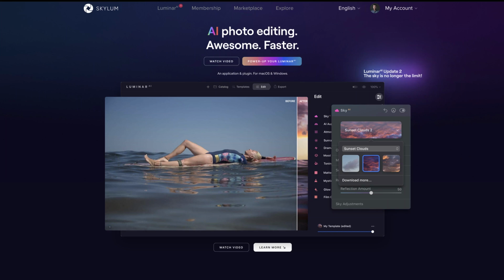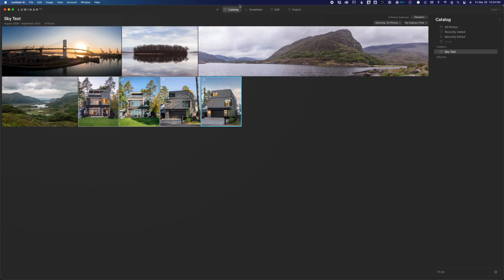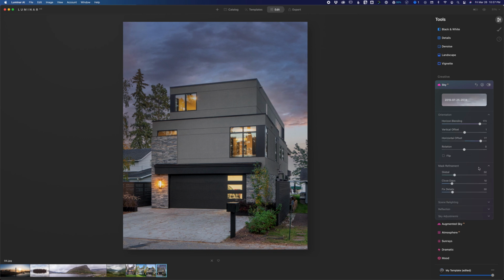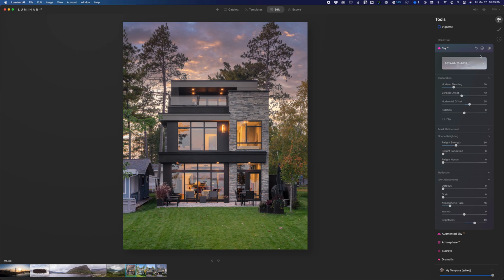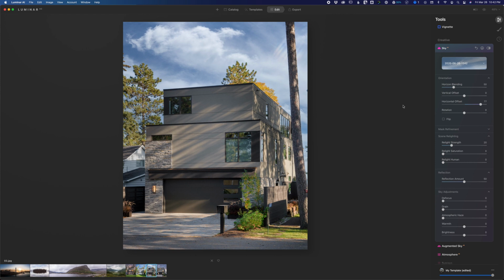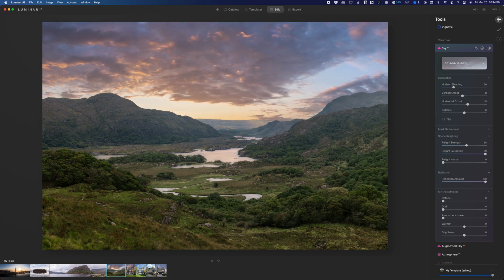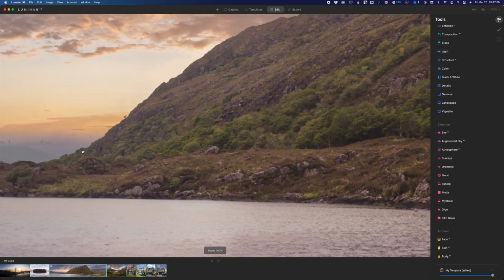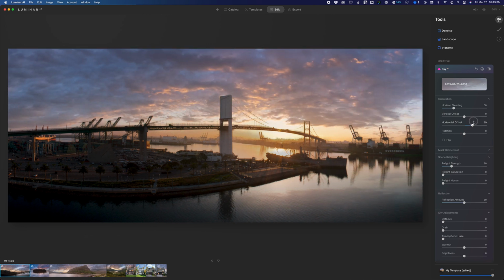Using Luminar AI for Sky Replacements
00:00 - How to find the skies I am working with in this video
00:40 - Lightroom Plugin info
01:40 - Editing in Luminar AI
02:03 - Image 1 - Architecture
06:14 - Image 2 - Architecture
07:15 - Image 3 - Architecture
08:23 - Image 4  - Architecture
10:07 - Image 1 - Landscape
13:26 - Image 2 - Landscape
14:45 - Image 3 - Landscape
16:03 - Image 4 - Landscape